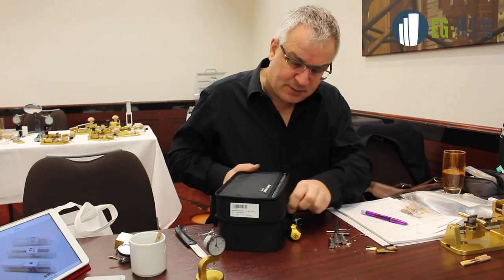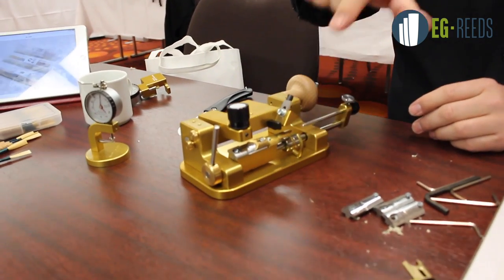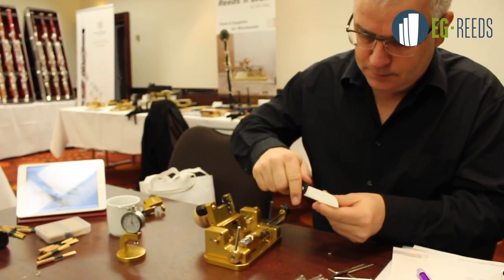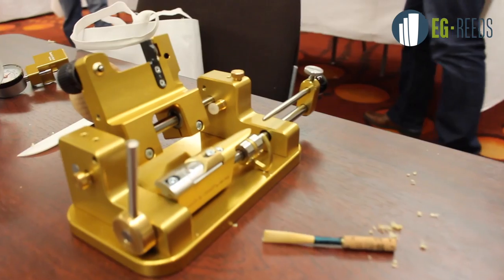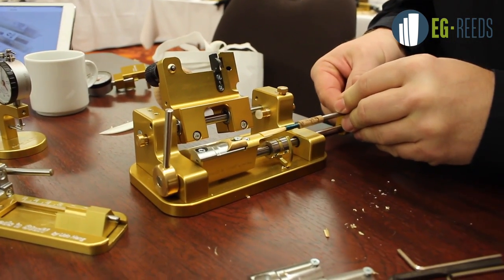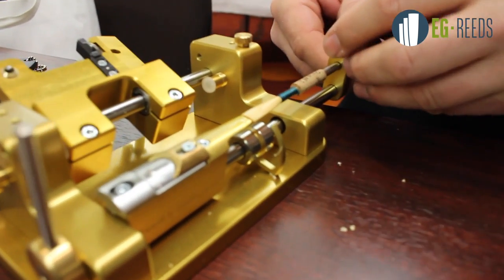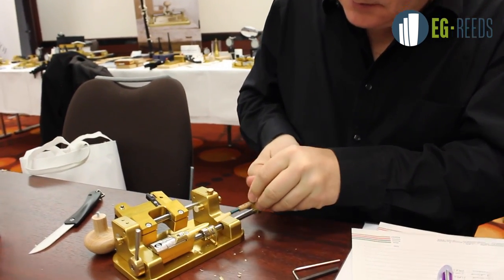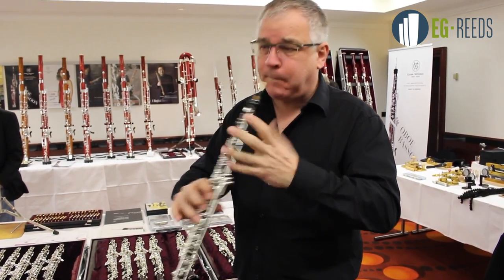Reeds´n stuff profiling machine demo by Udo Heng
Make perfect Oboe with the Profiling Machine Reeds 'n Stuff! 🎵

In this video, we delve into the incredible capabilities of the oboe Profiling Machine Reeds 'n Stuff, designed specifically for oboe reeds. Discover the three key features that lead to unmatched sound and resonance: The extensive selection of templates, adjustable scrape lengths, and unique tongue designs. Whether you're making oboe reeds for the English horn, Oboe d'amore, Viennese oboe, Baroque oboe, or Bass oboe, this machine delivers the precision and flexibility you need.

🔥 Key Features:🔥

 ✅ Precision Adjustment: Extra-hardened, diamond-ground blade for detailed reed profiles.
 ✅ Ease of Use: Intuitive design for hassle-free adjustments and blade exchanges.
✅ Wide Range of Templates: Find the perfect match for any oboe type.

 🔥  Why Choose EG-REEDS? 🔥

When you purchase the machine from EG-REEDS, it will be carefully inspected and adjusted by our dedicated team to ensure optimal performance right out of the box.
At EG-REEDS, we are experts in make high-quality oboe reeds and providing top-of-the-line machines to enhance your oboe playing experience. The Profiling Machine Reeds 'n Stuff is a testament to our commitment to excellence and innovation.

Ready to experience the difference? Plus, each machine comes with a convenient transport bag for safe and easy portability.

Don't miss out on this essential tool for perfect oboe reeds.